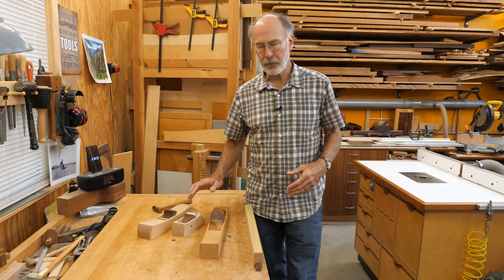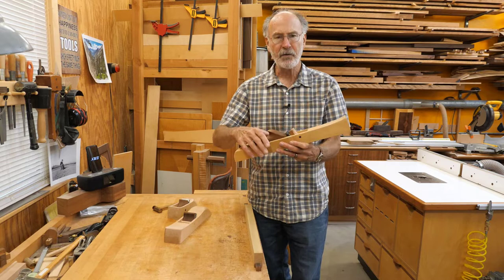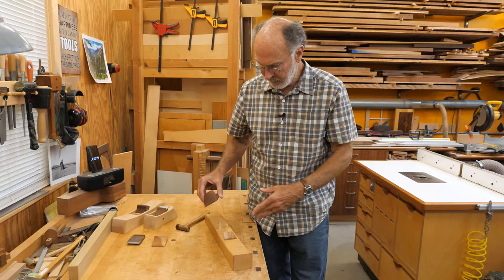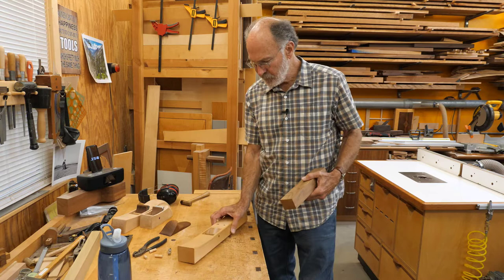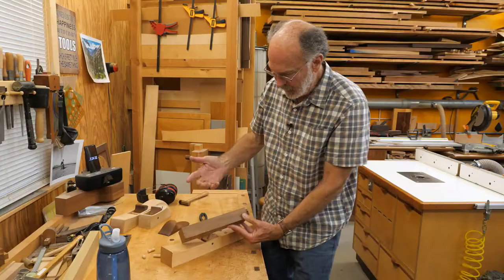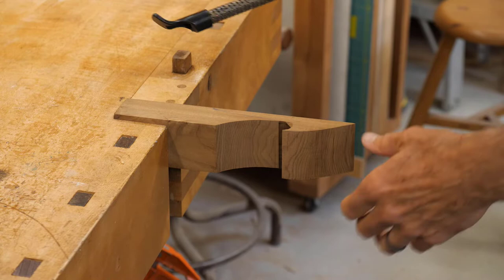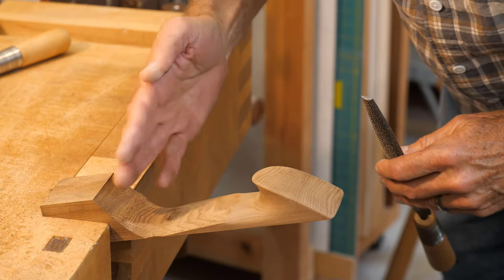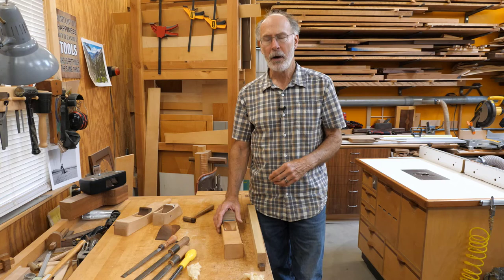Wood Plane Handle Build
How to make the handle for my Krenov-style jointer plane and attach it using dowels.